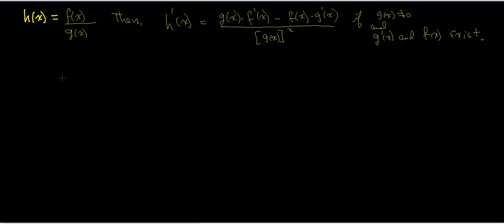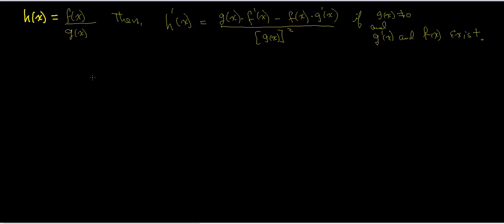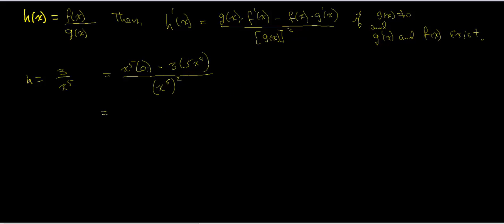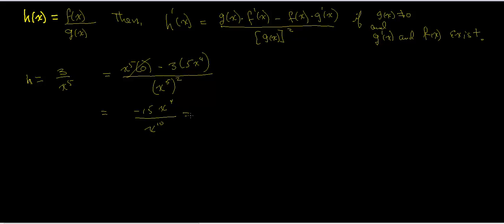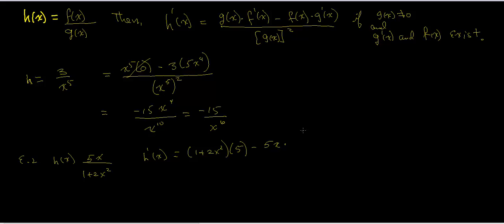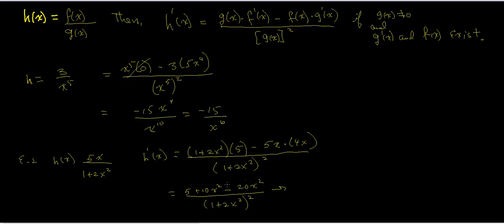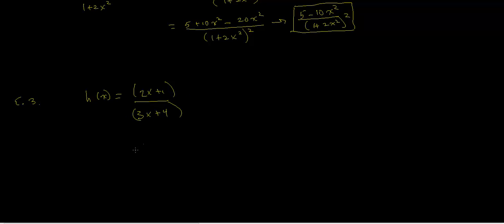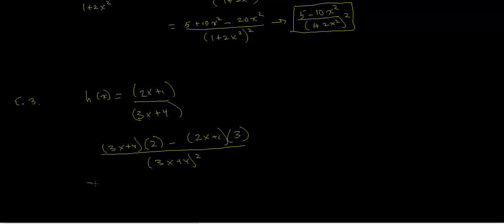Calculus (quotient rule for derivatives)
Derivatives of rational functions by using the quotient rule.